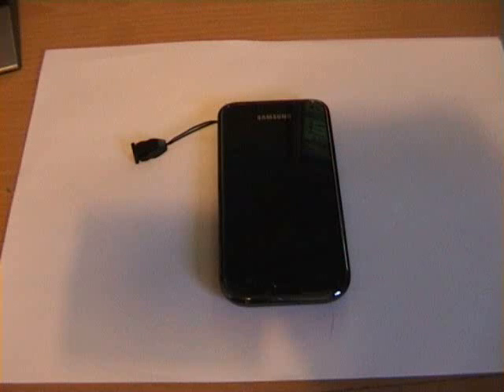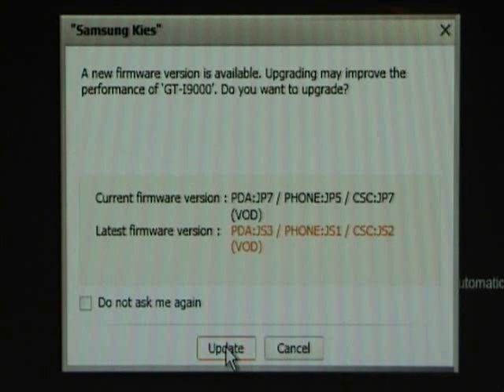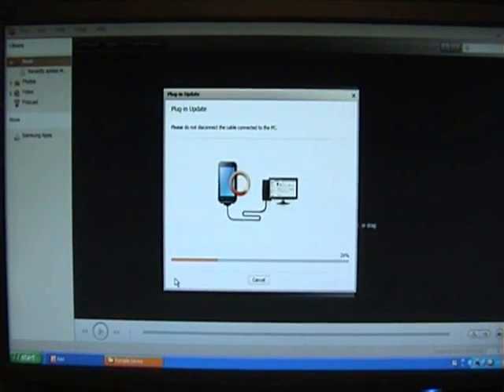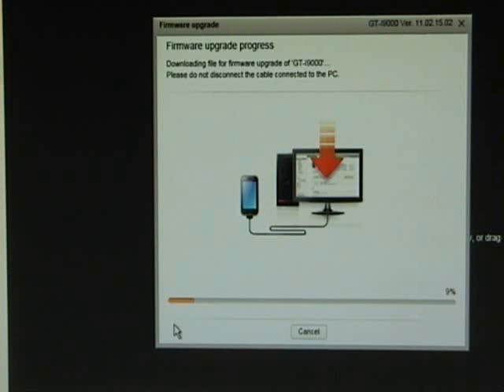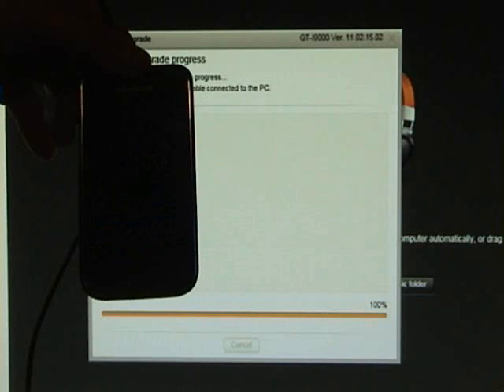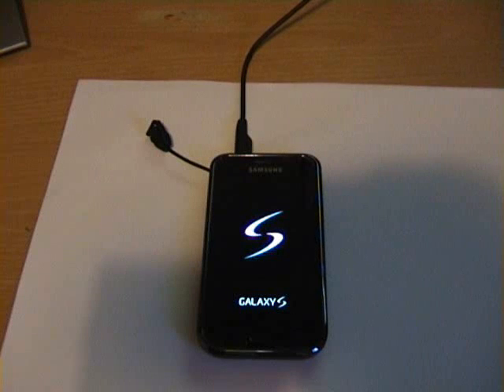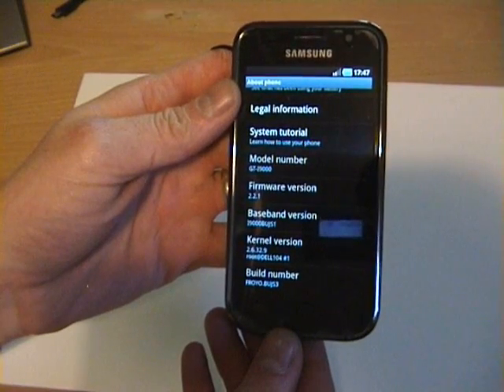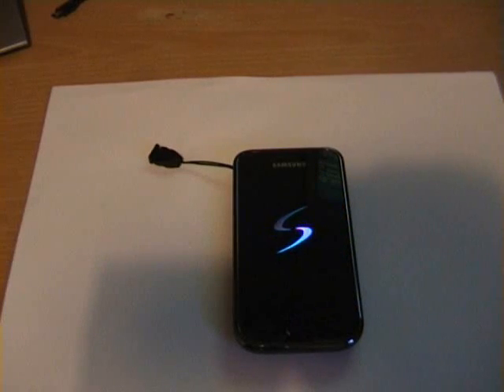Samsung Galaxy S i9000 firmware upgrade with Kies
This video shows you how to upgrade your Samsung Galaxy S using the Samsung Kies software.